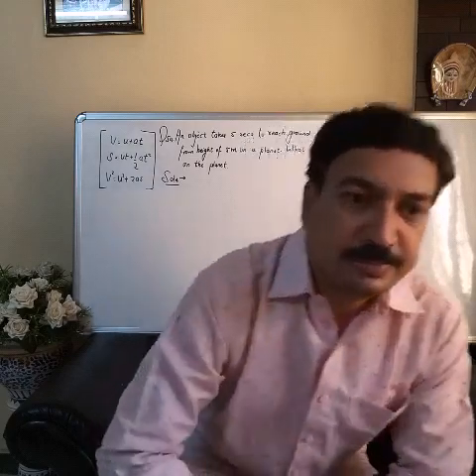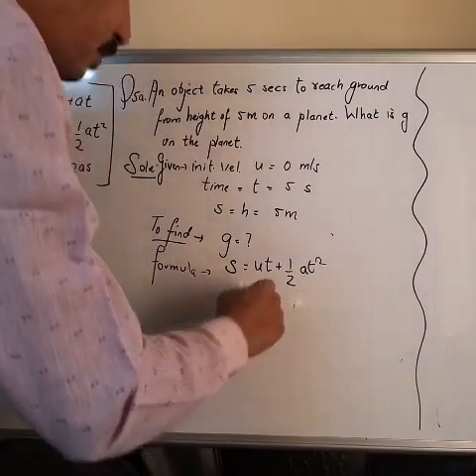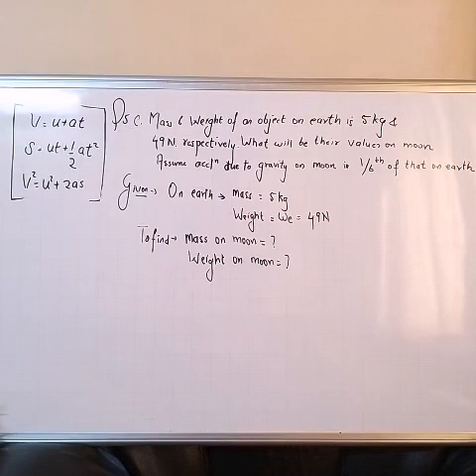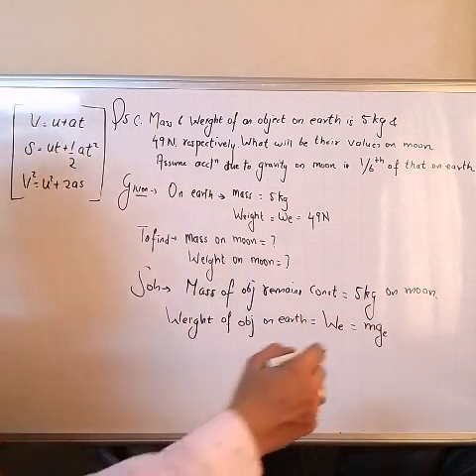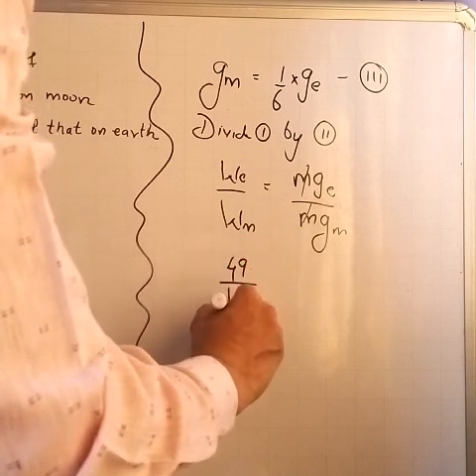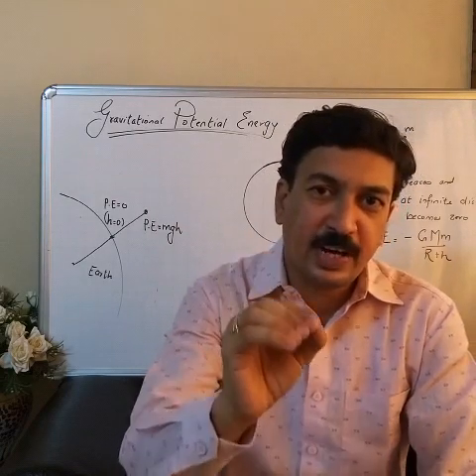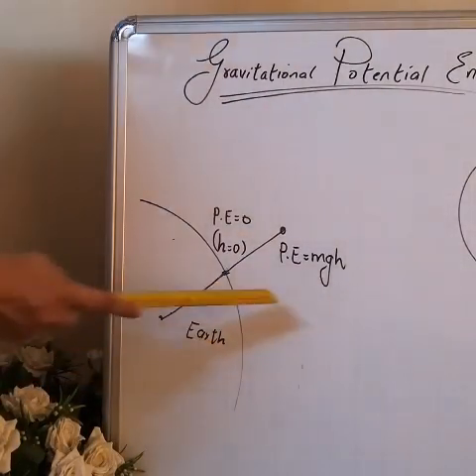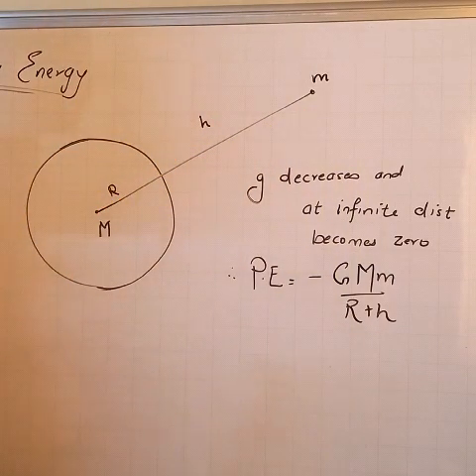SSC CHP. GRAVITATION TOPIC- Numericals and concept of Gravitational Potential Energy.